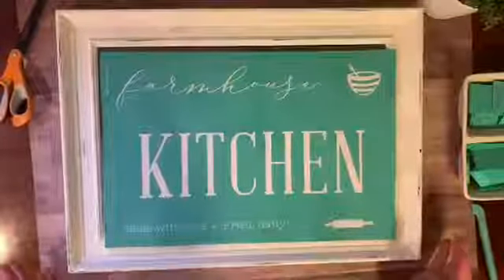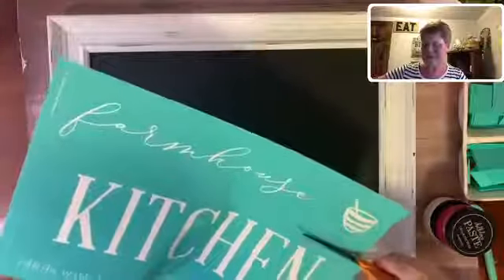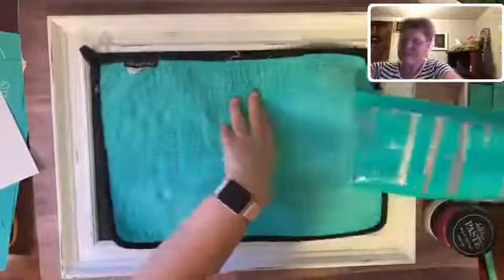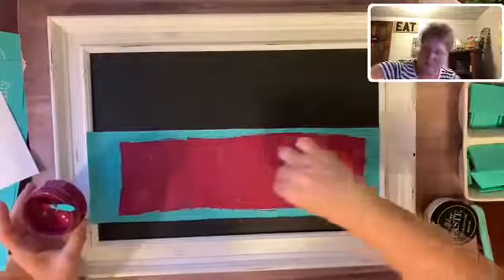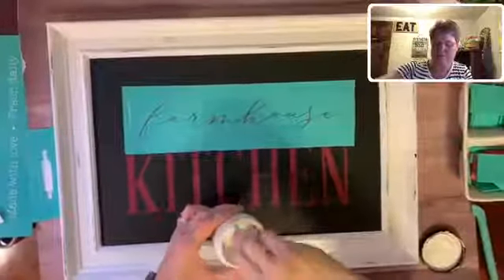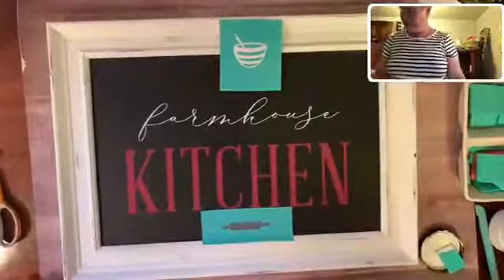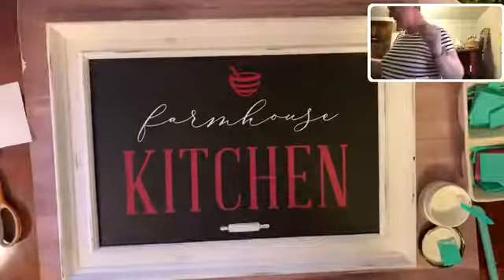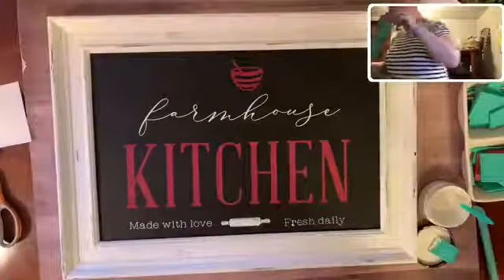Chalk Couture: Farmhouse kitchen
Hello, Friends!

Today, I created with our Farmhouse Kitchen silkscreen transfer on our gorgeous 12x18 Aiden porcelain steel chalkboard surface.  I used Bright White and Currant Jam Chalkpastes, a small and mini squeegee, a multi-tool, and a Fuzzing cloth.

To order the products from this project or to see all the designs, surfaces and colors that are available, please visit my Chalk

If you’d like to join a community of women who enjoy creating beautiful spaces and where you can get some encouragement and inspiration to create your own beautiful space, then check out the Style Innvovator’s Comfy Couch community. It’s a perfect place to come in, relax, share what inspires you and meet with other like-minded women!

Are you interested in helping others find JOY through beautiful spaces? Does the idea of sharing how to create DIY Home decor with Chalk Couture sound like fun? It provides everything you need to hit the ground running, including my 6 week Business Boot Camp for new designers and weekly personalized, mentoring sessions. Interested in learning more?